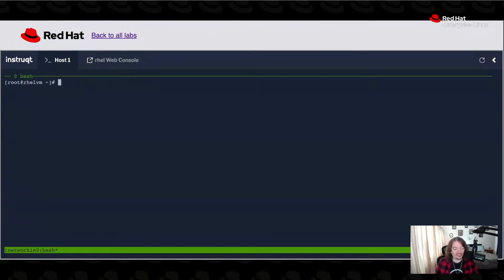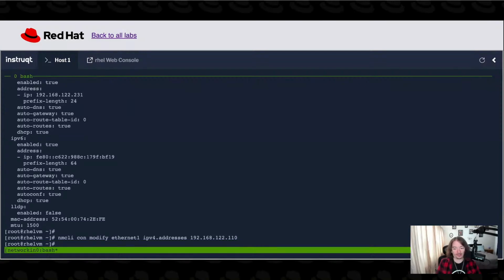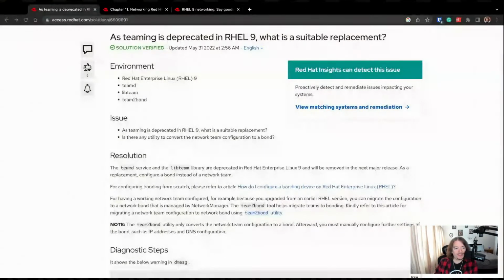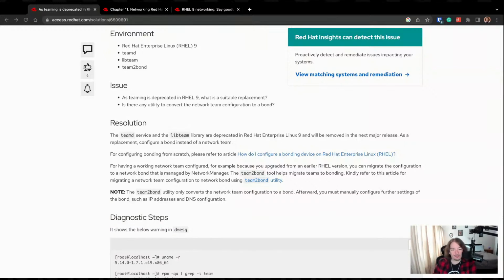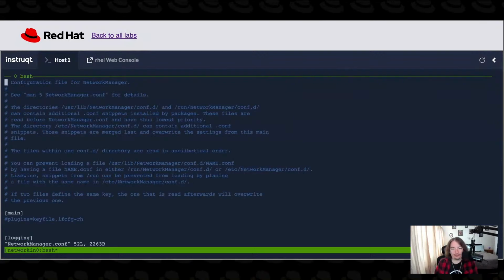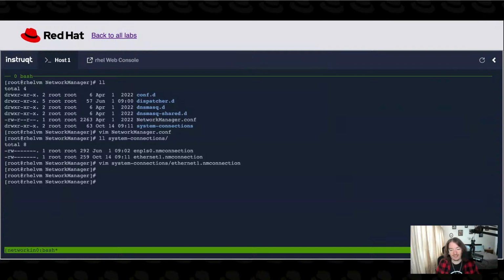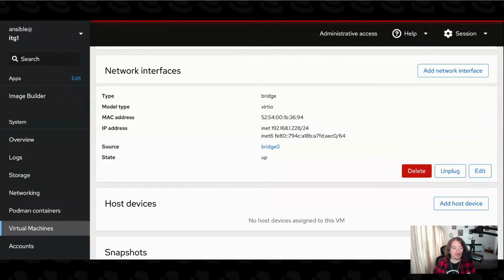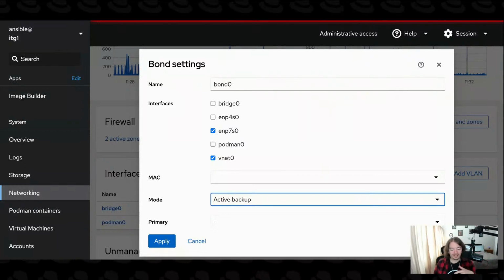Bonding and Network Configuration | Into the Terminal 44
Say goodbye to ifcfg-files and hello keyfiles

Teaming is deprecated, what should you use instead?

Commands:
nmcli, nmstatecli, vim , dnf

Chapters:
00:00 Stream start
00:37 Configuring a network interface
7:37 Intro
8:22 RHEL 9 and networking
13:05 keyfiles
19:26 Bridging
25:39 Bonding
29:21 Wrap up